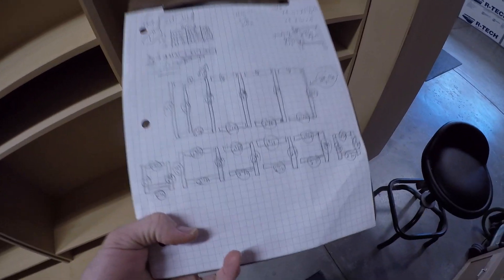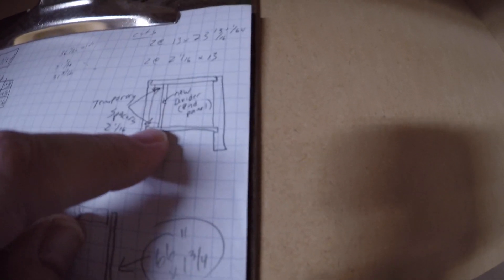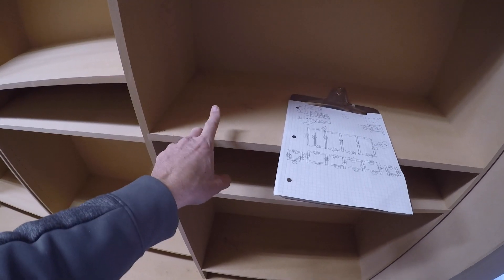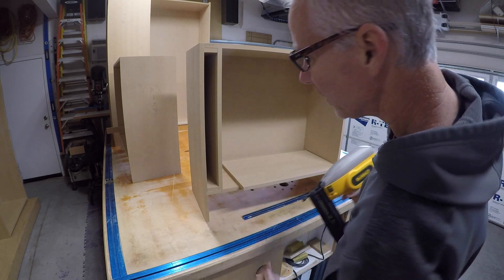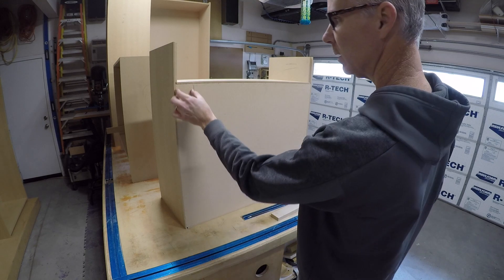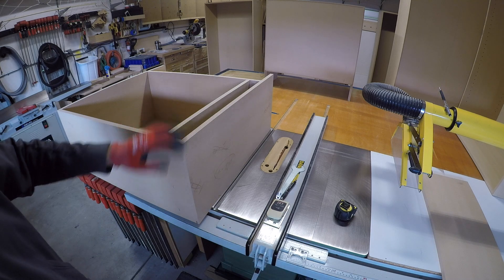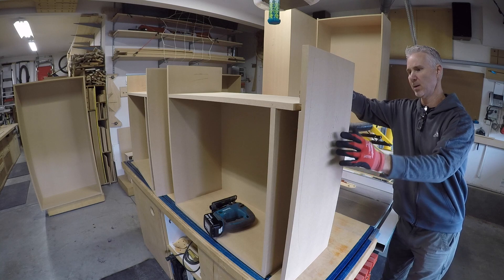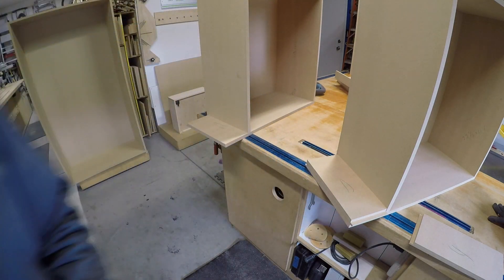How To Fix Cabinet Mistakes!!! I Made A Big Mistake But Corrected It!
Have you ever made a big mistake while building a cabinet?  Well I did Just Recently and Wanted to show you why it happened and how I fixed it.  And It didn't Just happen to 1 cabinet it happened to 2.  Awesome.
If you have any questions about the projects, please don’t hesitate to ask.

3M BLUE TAPE